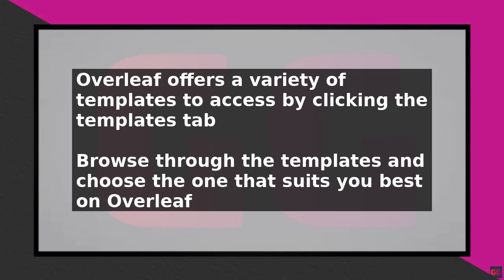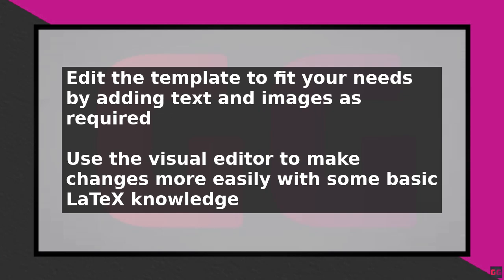How To Make Resume On Overleaf (2025)